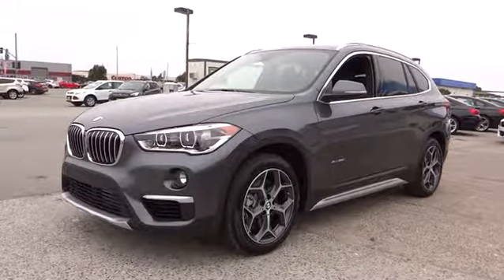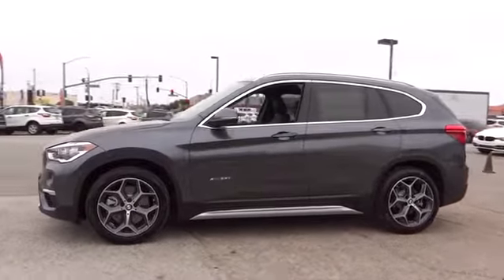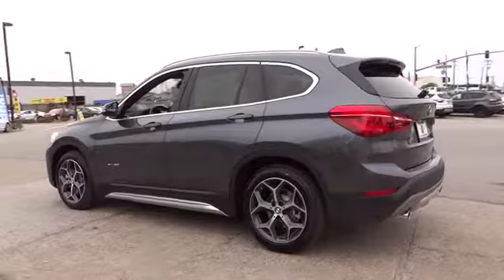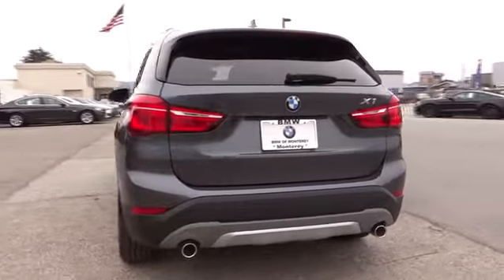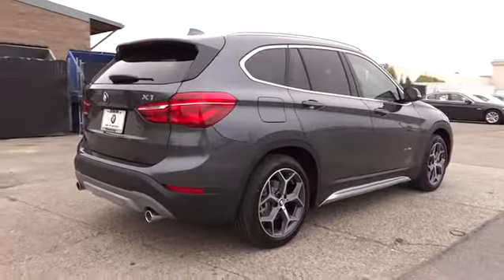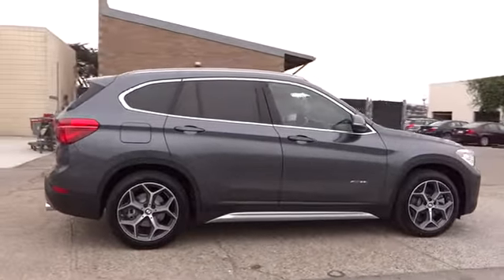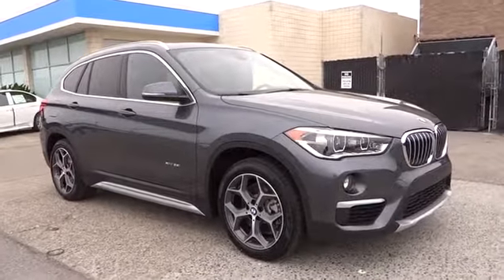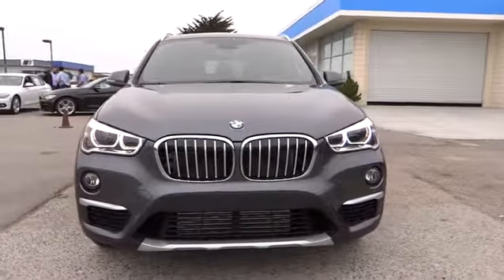2016 BMW X1 Monterey, Santa Cruz, Salinas, Gilroy, San Jose, CA G5E55057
2016 BMW X1

Navigation, Moonroof, Heated Seats, iPod/MP3 Input, Power Liftgate, Onboard Communications System, CD Player. Mineral Grey Metallic exterior and Black SensaTec interior, xDrive28i trim. FUEL EFFICIENT 32 MPG Hwy/22 MPG City! SEE MORE!br /br /KEY FEATURES INCLUDEbr /All Wheel Drive, Power Liftgate, Turbocharged, iPod/MP3 Input, CD Player, Onboard Communications System, Aluminum Wheels, Dual Zone A/C. Rear Spoiler, MP3 Player, Remote Trunk Release, Privacy Glass, Child Safety Locks. br /br /OPTION PACKAGESbr /PREMIUM PACKAGE Universal Garage-Door Opener, Auto-Dimming Interior & Exterior Mirrors, Auto-Dimming Rearview Mirror, LED Headlights w/Cornering Lights, Power-Folding Mirrors, Panoramic Moonroof, Satellite Radio w/1 Year Subscription, Ambiance Lighting, Comfort Access Keyless Entry, Lumbar Support, NAVIGATION BUSINESS Remote Services, Advanced Real-Time Traffic Information, BMW Online & BMW Apps, COLD WEATHER PACKAGE Heated Front Seats, FINE-WOOD 'FINELINE' TRIM W/PEARL CHROME ACCENT, TRANSMISSION: 8-SPEED STEPTRONIC AUTOMATIC sport and manual shift modes and Adaptive Transmission Control (ATC) (STD), RUNFLAT TIRES. BMW xDrive28i with Mineral Grey Metallic exterior and Black SensaTec interior features a 4 Cylinder Engine with 228 HP at 5000 RPM*. br /br /WHO WE AREbr /Why do people come from as far away as Seaside, Monterey, Salinas, Santa Cruz, Hollister and Carmel, California to buy their new BMW at BMW of Monterey? It's because they like to do business with us. We want you to have the BMW that you want. So shop around, and then come see us! At BMW of Monterey, your new and preowned BMW service needs are met with our staff of BMW trained auto technicians and BMW repair staff. We're a Lithia Motors BMW dealership and you can count on us. br /br /Horsepower calculations based on trim engine configuration. Fuel economy calculations based on original manufacturer data for trim engine configuration. Please confirm the accuracy of the included equipment by calling us prior to purchase. br /